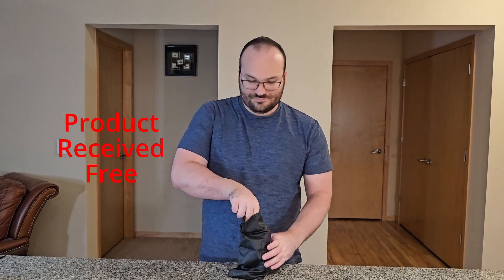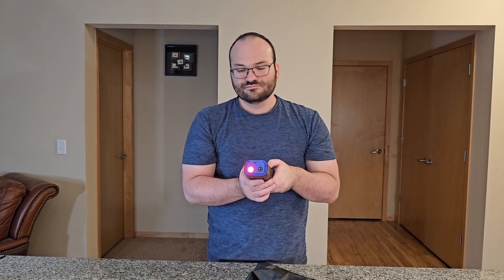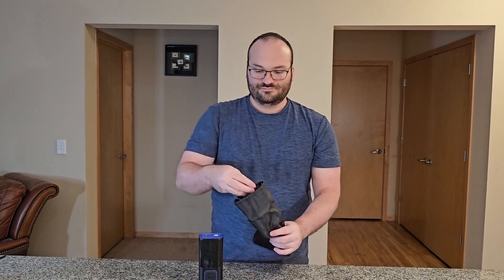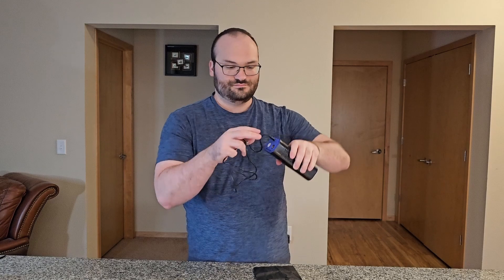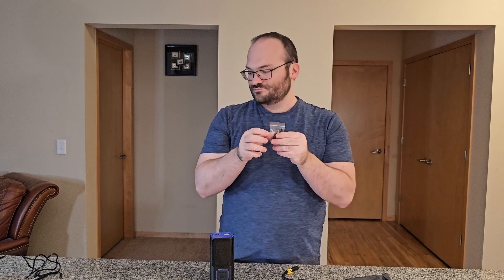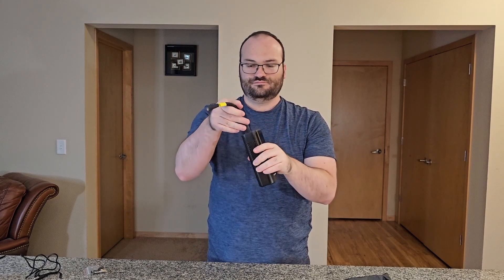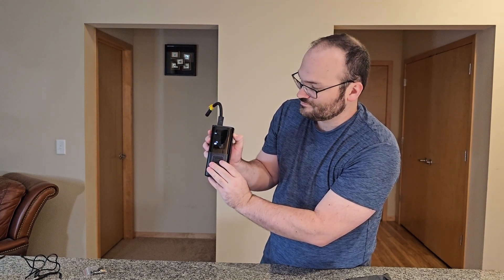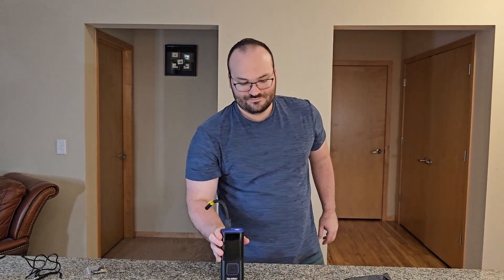Powools Portable Air Compressor Overview